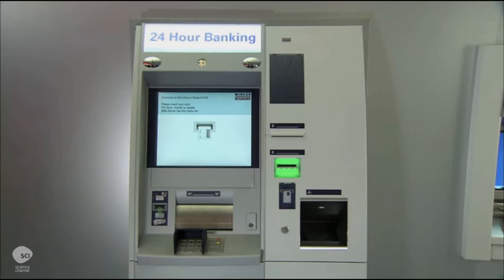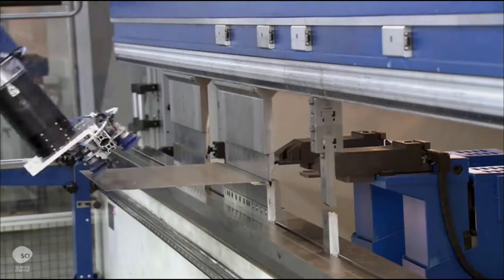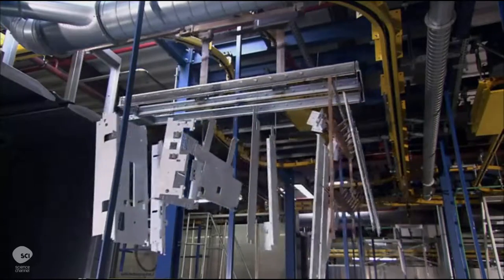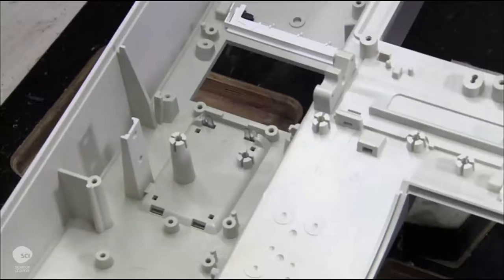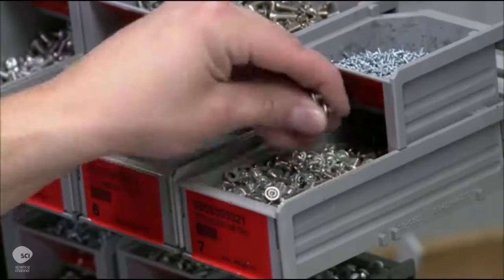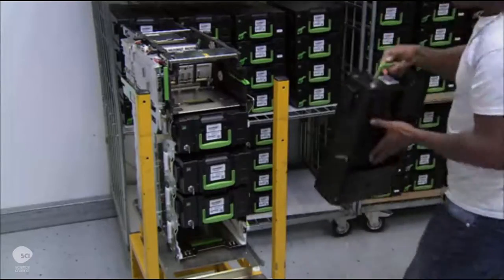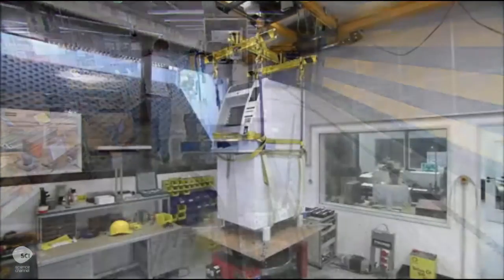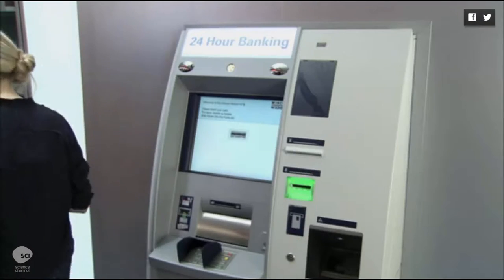How It's Made ATM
How its Made ATM
Show created by Gabriel Hoss.